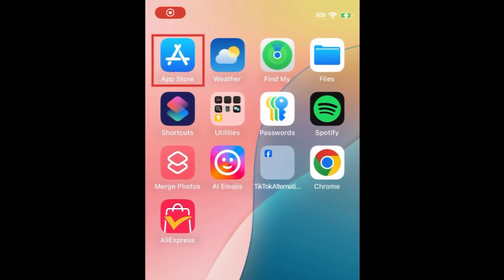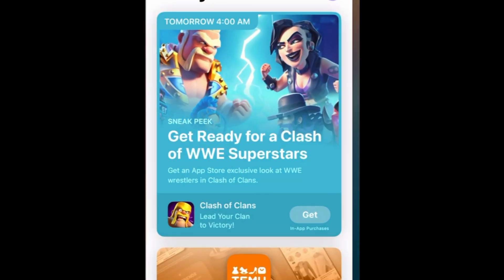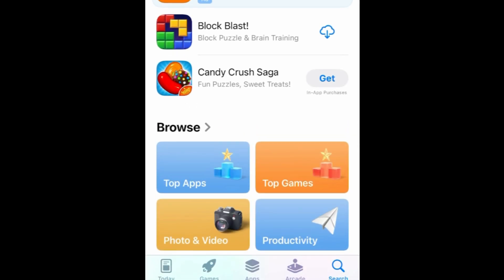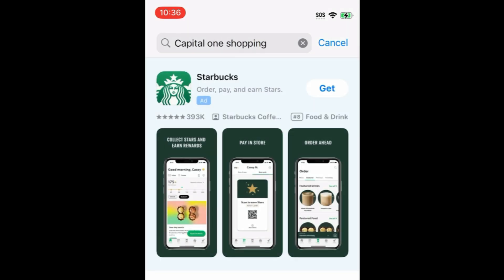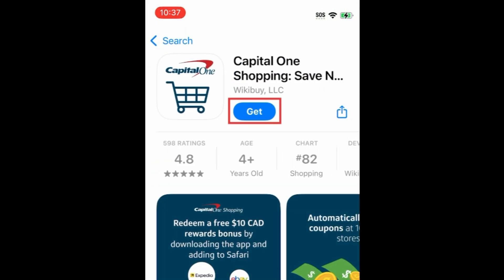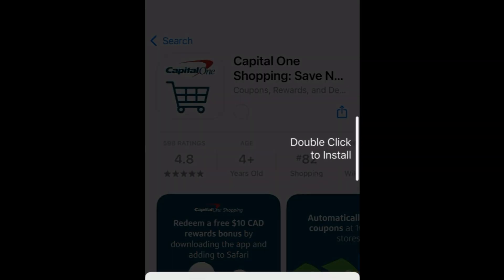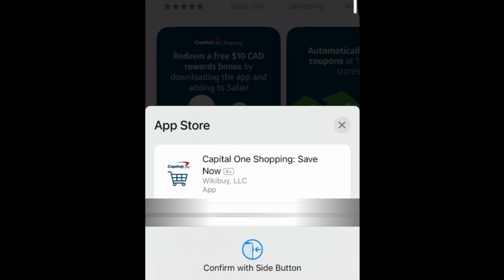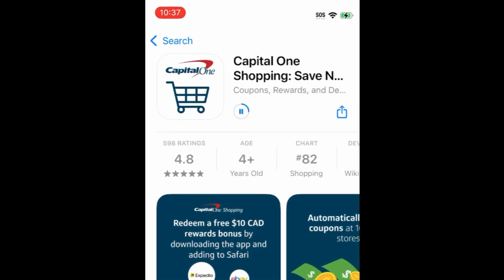How to Download & Install the Capital One Shopping App in 2026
Want to use the Capital One Shopping app for coupons and rewards, but not sure how? Watch this video to learn how to download Capital One Shopping.

To download & install Capital One Shopping on an iPhone or iPad:
Go to the Search tab, and search “Capital One Shopping” at the top.
Tap Capital One Shopping in the search results.
Wait for the download to finish, then tap Open to start using the Capital One Shopping App.

To download & install Capital One Shopping on an Android device:
Tap the search bar at the top, and type in “Capital One Shopping.”